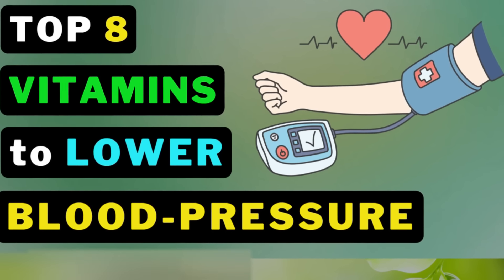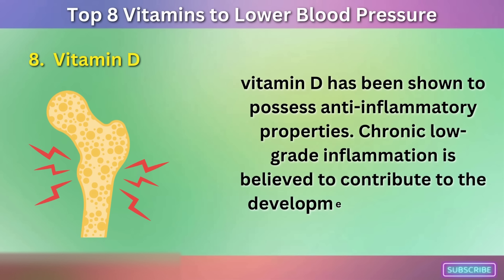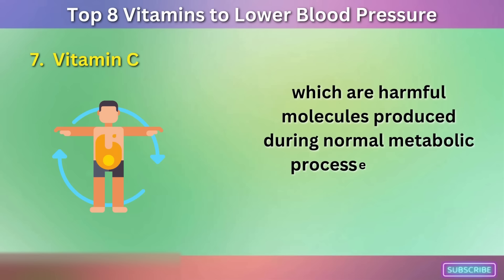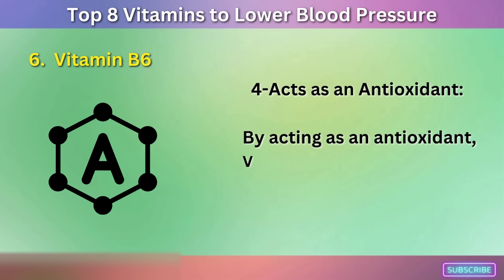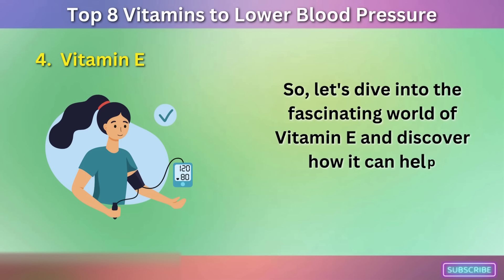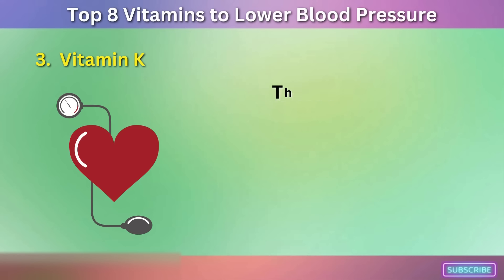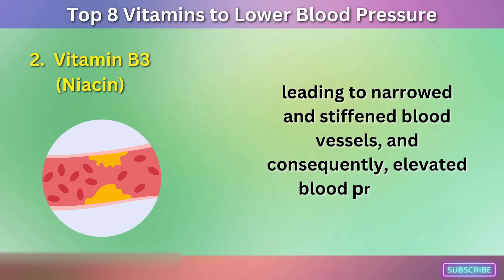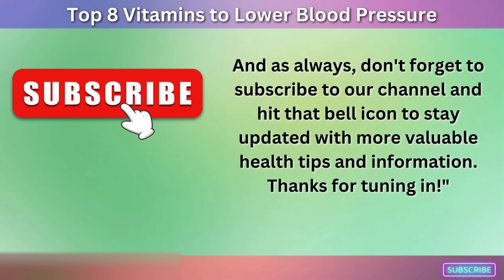Beating Hypertension: Top 8 Vitamins for Healthy Blood Pressure!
In this video, we reveal the top 8 vitamins that can naturally lower your blood pressure and support a healthy heart. High blood pressure is a common condition that affects millions of people worldwide and can increase the risk of serious health issues. But fear not! With the right knowledge and lifestyle changes, you can take charge of your heart health.

Join us as we dive into the world of nutrition and explore the power of vitamins in maintaining healthy blood pressure levels. we'll uncover the science-backed benefits of these essential nutrients in reducing hypertension and promoting cardiovascular health.

Don't let high blood pressure hold you back from living your best life. Watch now and discover how these top 8 vitamins can help you keep your heart pumping strong and your blood pressure in check. It's time to prioritize your health and take steps towards a healthier, happier you.